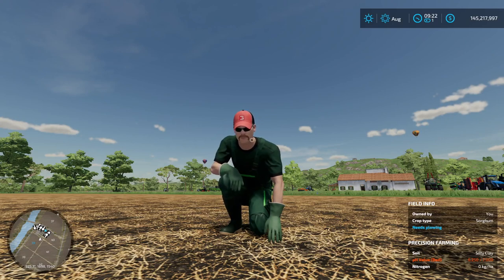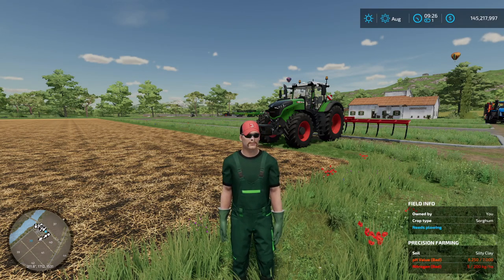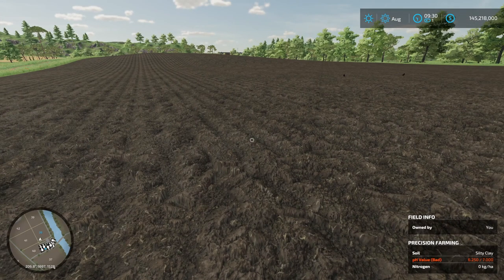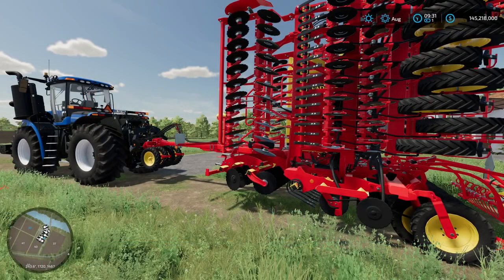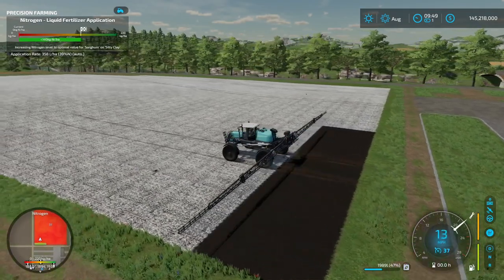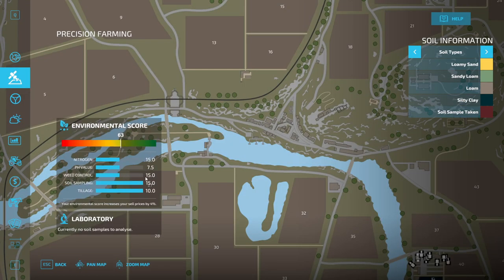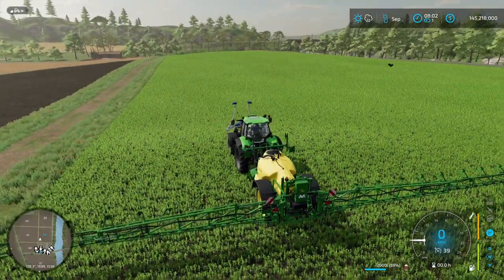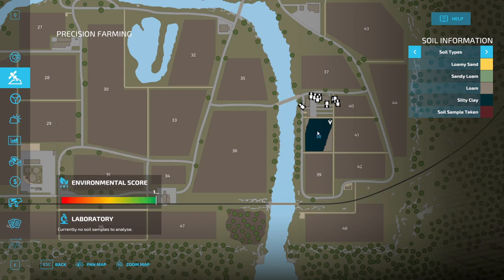Precision Farming FS22 Farming Simulator 22 Plowing Guide to 100 Enironmental score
In this precision Farming guide I will reveal how to get a perfect 100 Environmental score even after plowing.